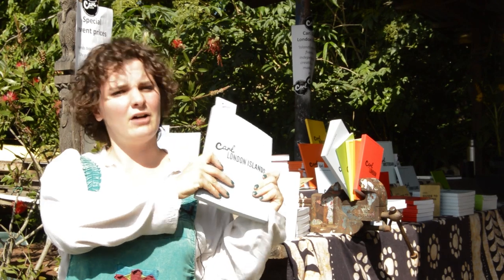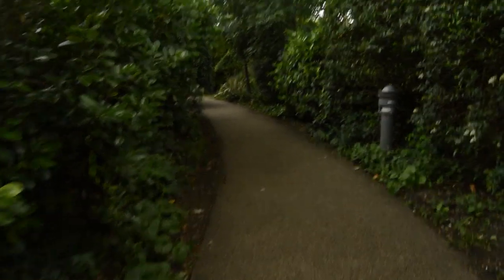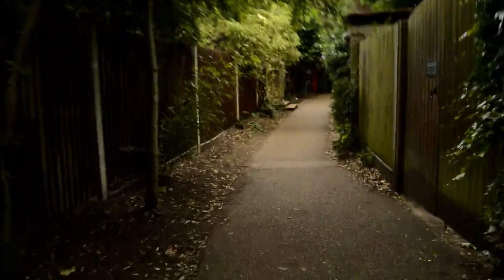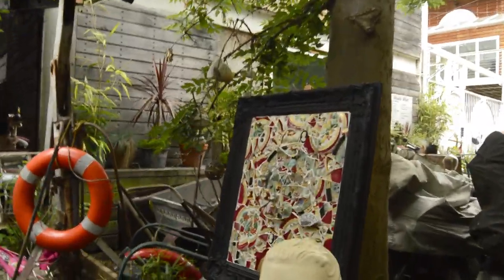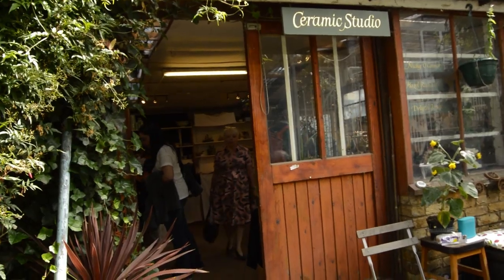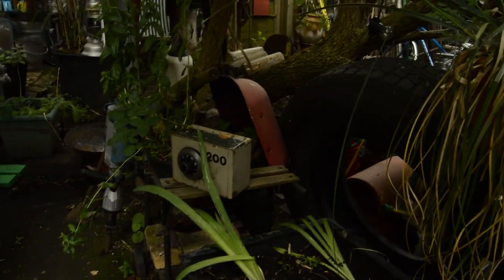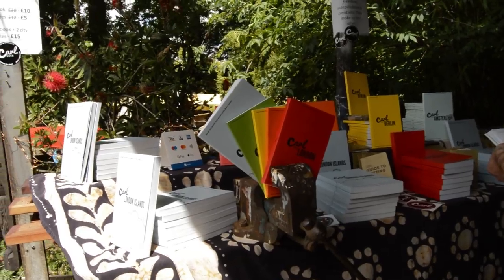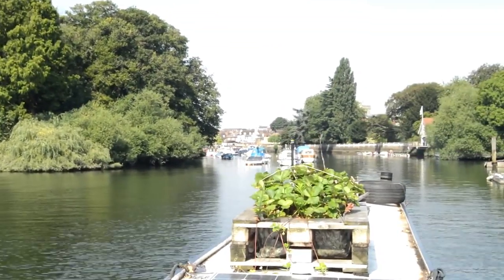Jasmin Goes to Eel Pie Island! Book Club 9!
Our final episode based on Carl Goes to London Islands, this week on eel pie island for the artists open studio weekend, I thought it was a perfect place to end the episodes about this book.

eel pie island is on page 38

If your would like to see another video please take a look at this play list of all my videos

My camera is a nikon d3200

Join us on This Narrowboat Adventure!

Jasmin